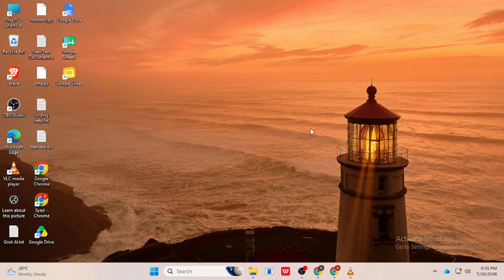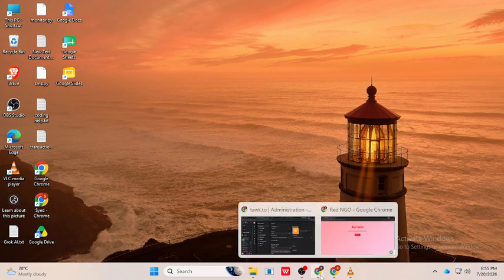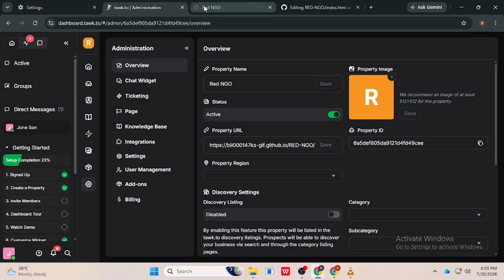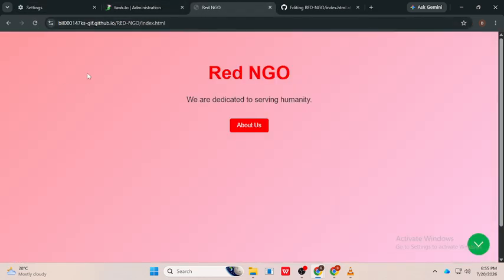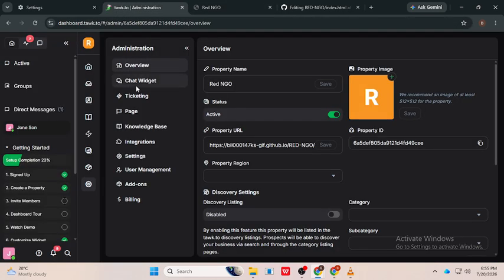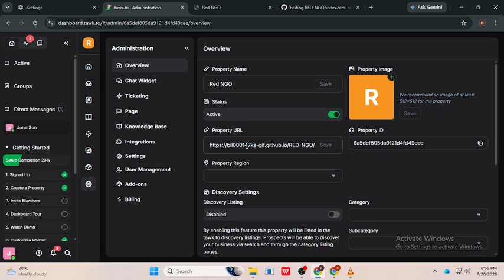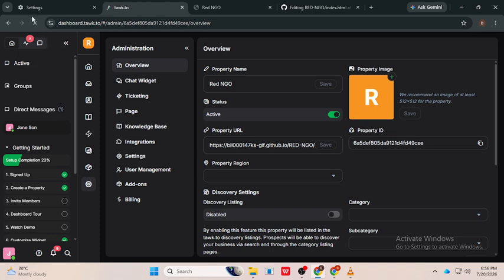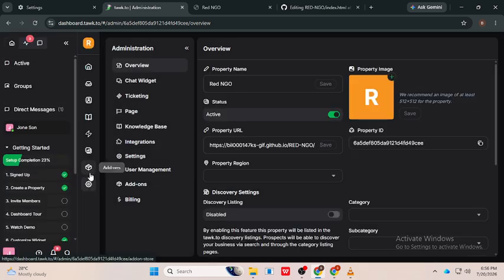How to Fix Tawk to Not Working Full Guide 2026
How to Fix Tawk.to Not Working Full Guide 2026 is your complete beginner-friendly tutorial for troubleshooting common Tawk.to problems and restoring your live chat service in 2026. In this step-by-step guide, you'll learn how to identify the cause of the issue, verify your internet connection, check your Tawk.to account status, confirm that the chat widget is installed correctly, review browser and website settings, clear cached data where appropriate, and test the live chat after applying the recommended fixes. The video explains the most common reasons why Tawk.to may stop working, including widget installation errors, JavaScript conflicts, browser compatibility issues, caching problems, notification failures, login issues, permission restrictions, network connectivity problems, or temporary service interruptions. You'll also discover practical productivity tips, optimization recommendations, and best practices for keeping your website integration updated, testing the chat widget regularly, configuring notifications correctly, monitoring visitor activity, and maintaining a reliable customer support experience. In addition, this tutorial covers common issues such as the chat widget not appearing, visitors being unable to send messages, agents not receiving chats, offline status problems, dashboard loading errors, or synchronization delays, explaining the common causes, step-by-step troubleshooting methods, prevention tips, and the expected outcome after applying the recommended solutions. Whether you're using Tawk.to on Windows, Mac, Android, iPhone, or supported web browsers, this guide provides clear and easy-to-follow instructions for beginners. By the end of this tutorial, you'll know how to fix Tawk.to not working confidently, restore your live chat functionality, and continue providing responsive customer support throughout 2026.